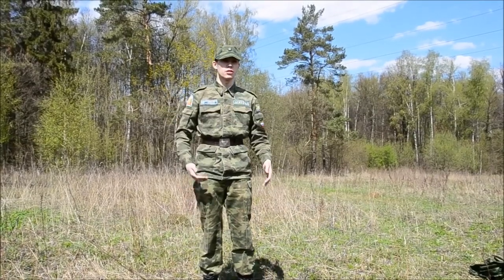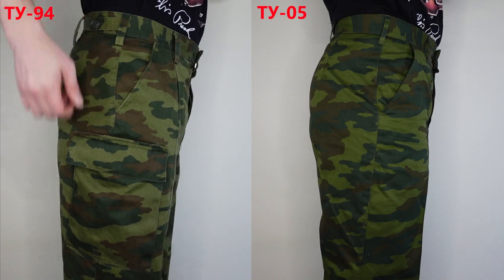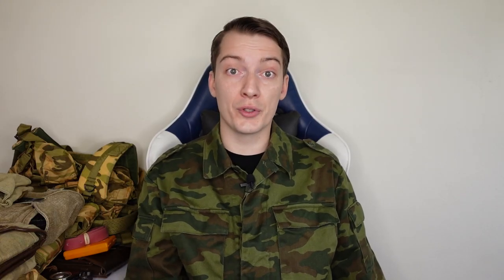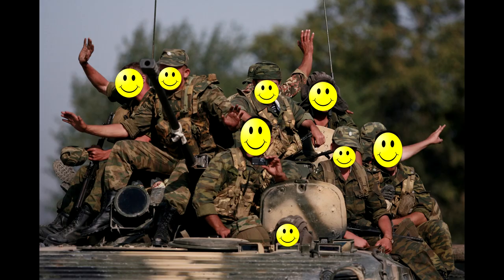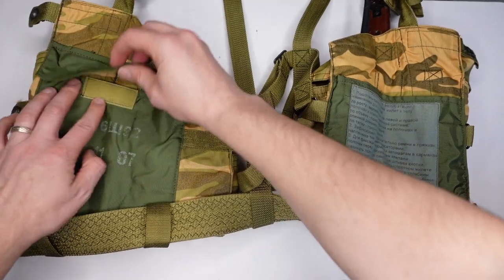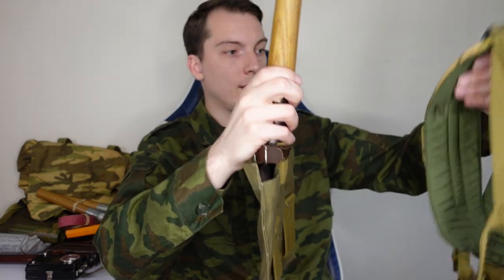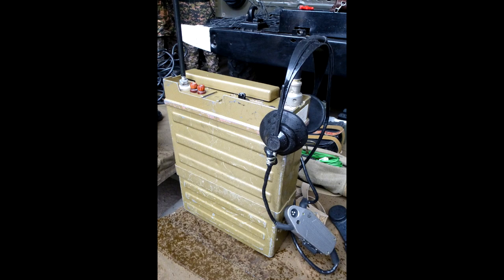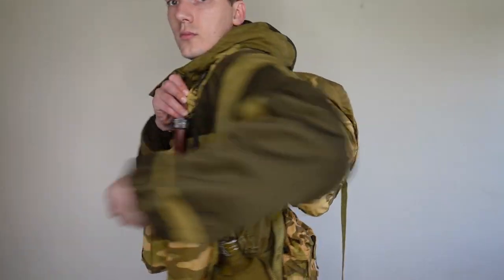Uniforms and Equipment of a soldier of the 135 Regiment in August 2008 | Conflict in South Ossetia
Hello comrades, in this video we will talk about the uniform and equipment of a soldier of the 1st battalion, 135th Motorized Rifle Regiment of the Russian Armed Forces in August 2008, the period of the conflict in South Ossetia.

YooMoney:

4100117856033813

Time codes:

00:00 Intro
01:36 Hats
01:55 Uniforms
03:49 Helmets & Body Armor
05:16 Load Bearing Equipment
06:05  6Sha92 overview
08:43 Other Equipment
11:49 Backpack
11:55 Small Arms
14:02 Complete Overview
14:34 Conclusion

Everything You need to know about Afganka ( Uniform of 1988) | VDV & Naval versions | Afganka vs BDU